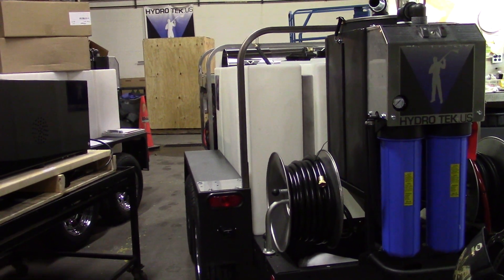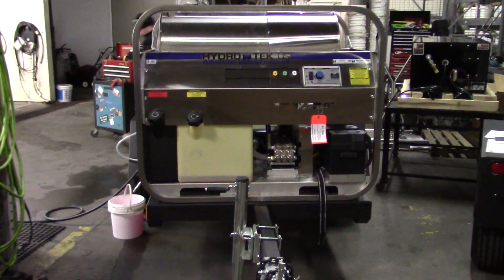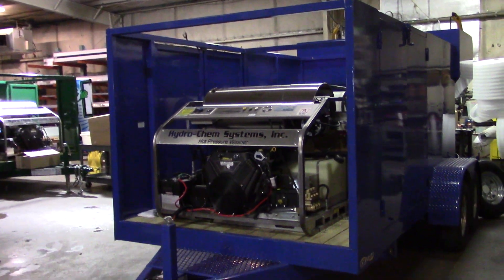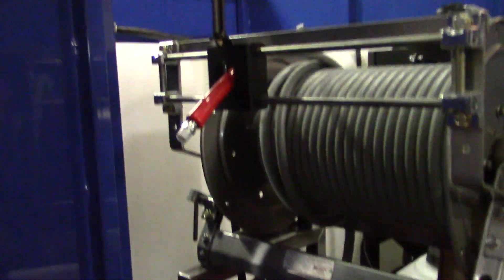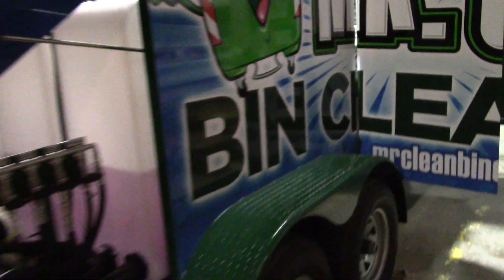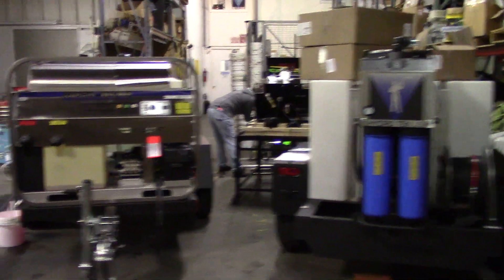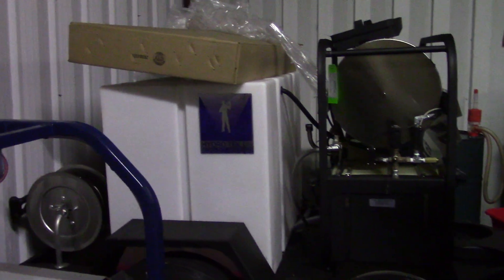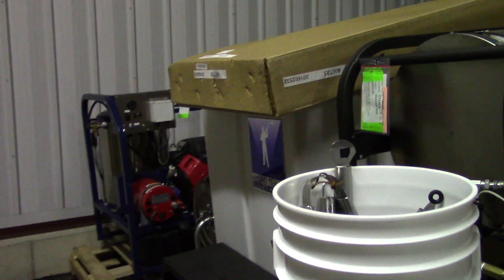Hydro-Tek T-400 NWW trailers with wastewater recovery & filtration Trash Bin Cleaners Direct.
Hydro-Tek T-400 NWW trailer with waste recovery & filtration

TBCD is your #1 source for Trash Bin Cleaning Systems, Hot & Cold-Water Pressure Cleaning Systems, Fleet Washing Equipment, High-Speed Surface Cleaners.

Dan Swede
Trash Bin Cleaners Direct, LLC.